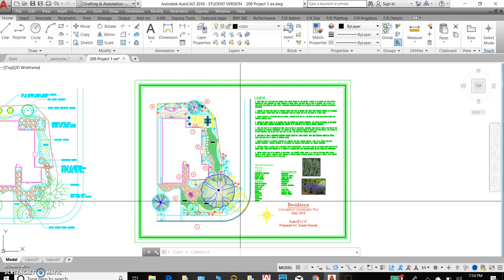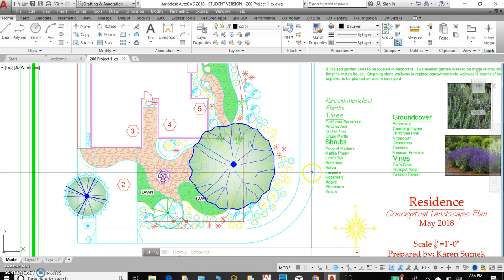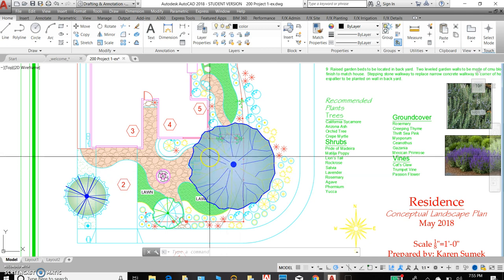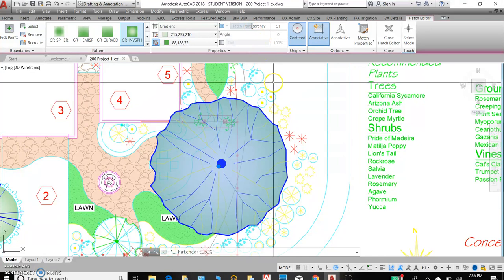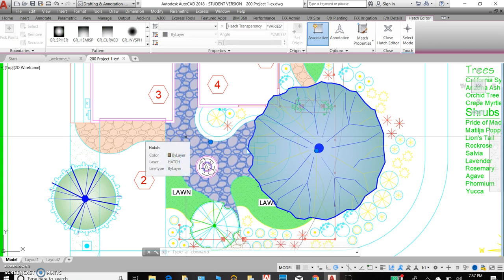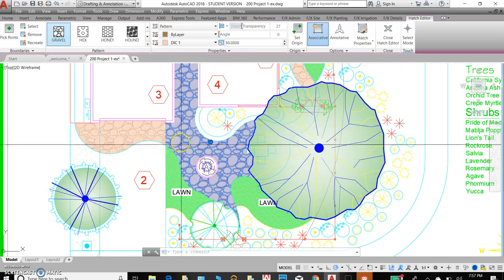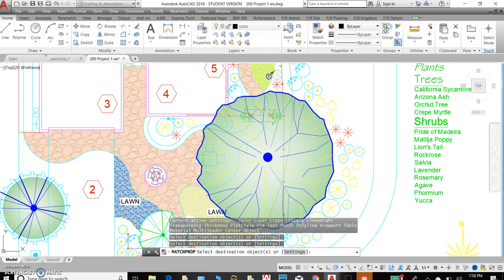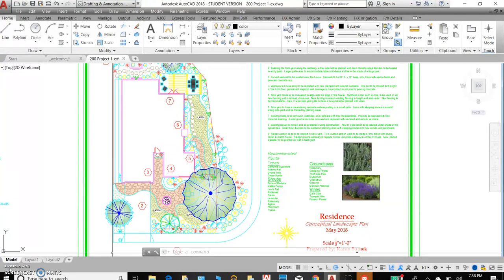201.1 Color Rendering in AutoCAD for Landscape Design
Color Rendering in AutoCAD for Landscape Design